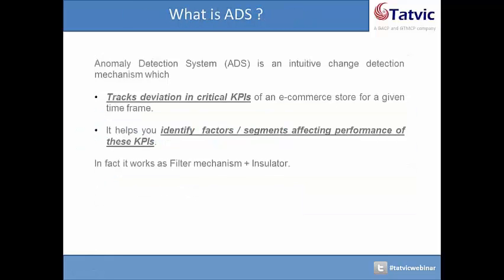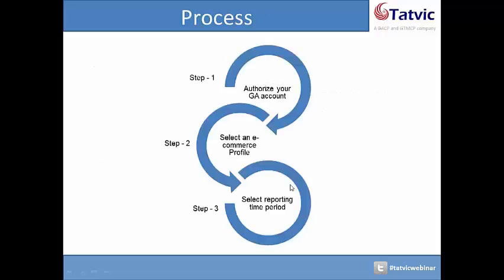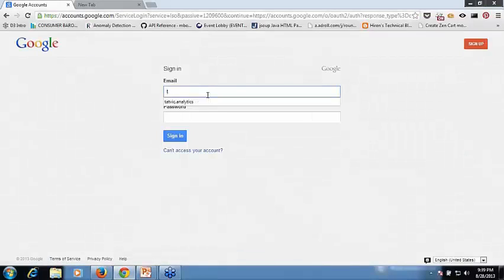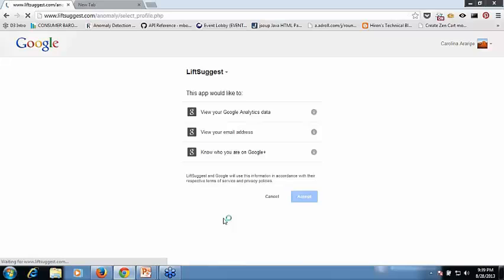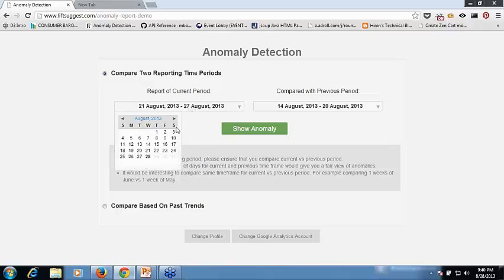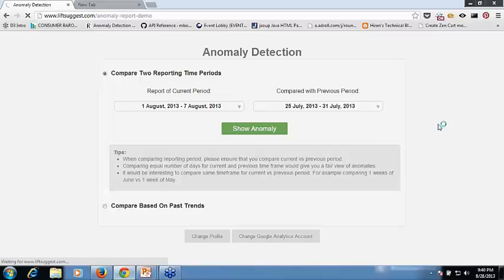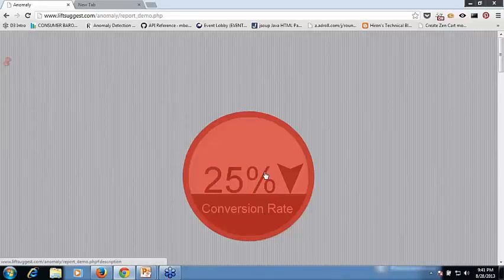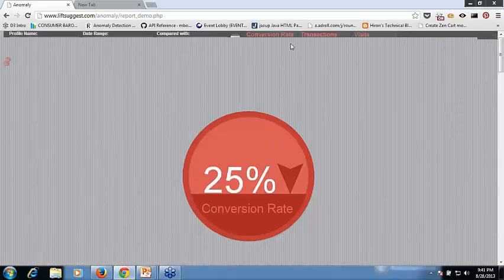Tatvic's Anomaly Detection & How to Sign Up?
Anomaly detection is visualization tool based on d3.js that identifies major changes in key metrics and provides insights into the factors affecting the changes in key metrics.